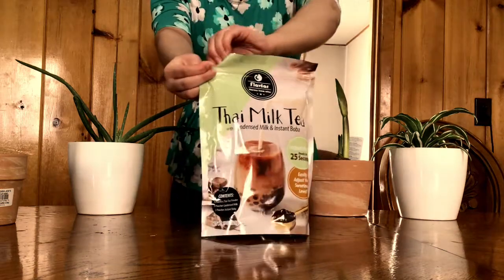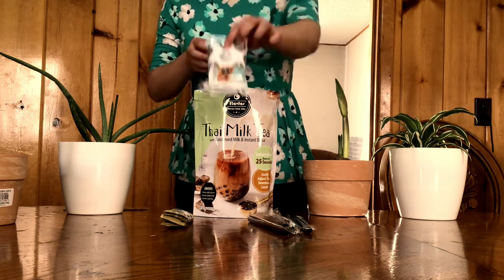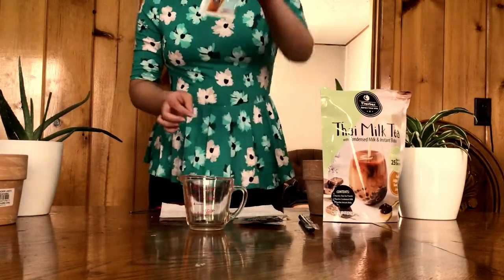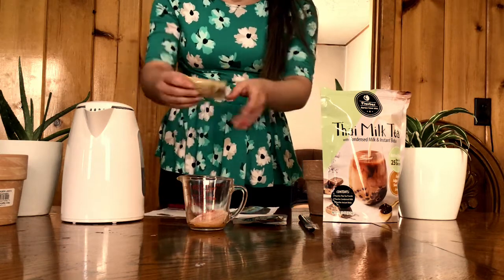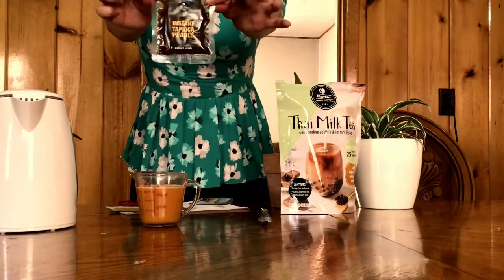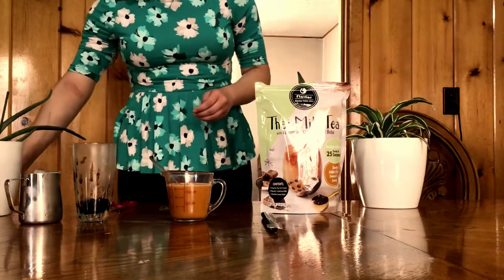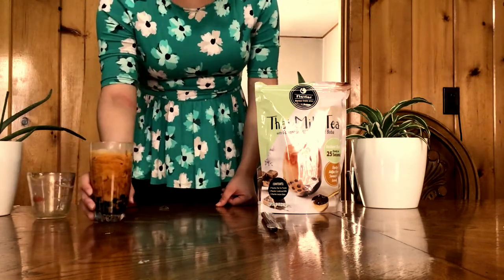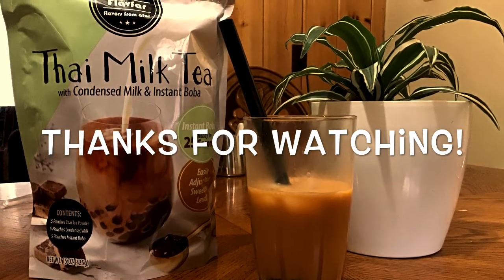Instant Boba At Home!!! Amazon FlavFar Kit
Super easy to make at home boba